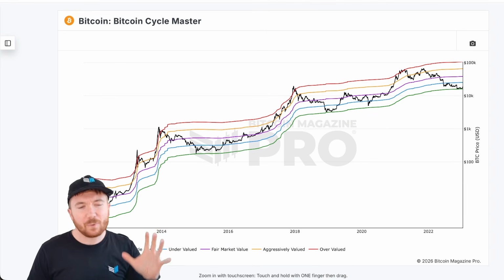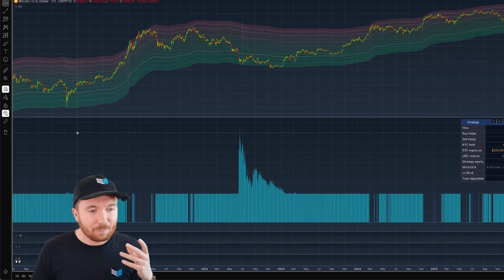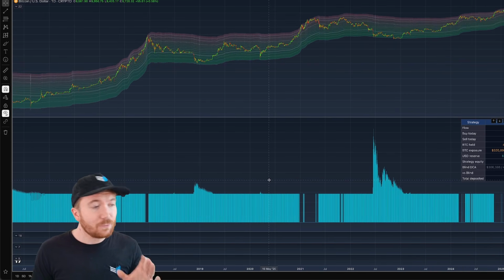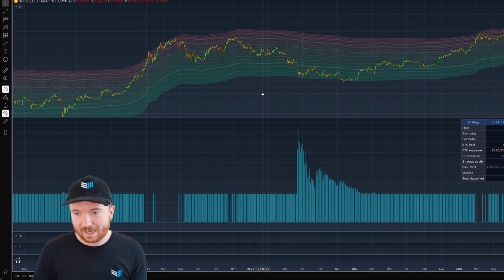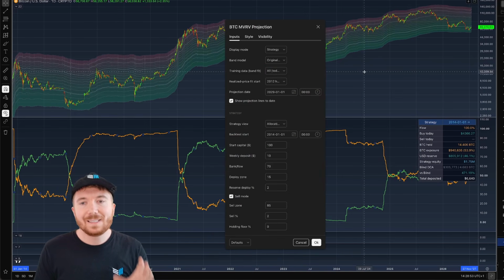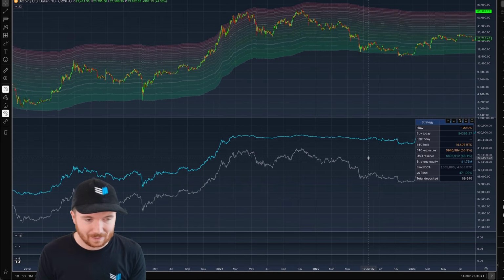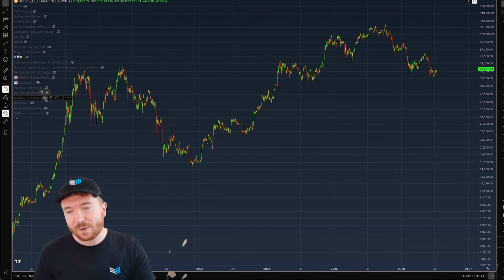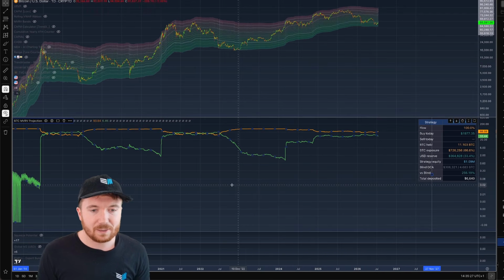The Data PROVES This Simple Bitcoin Strategy Beats Blind DCA by 471%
Blind DCA into Bitcoin is a pretty good strategy, but what if we could use data to strategically buy more when BTC is cheap and potentially take profit when BTC is overvalued? 🤓

This data backed approach is proven to massively improve your bitcoin investing. 📈

Gain access to Bitcoin live charts, in-depth newsletters, indicator alerts, private TradingView scripts, API access and more - all for a fraction of the standard industry price:

0:00 – Holy Grail
1:56 – Strategic DCA
3:00 – Buy Logic
4:39 – Cash Reserve
6:57 – Sell Mode
8:12 – Robustness Tests
12:48 – Quantile Bands
14:39 – Holding Floor